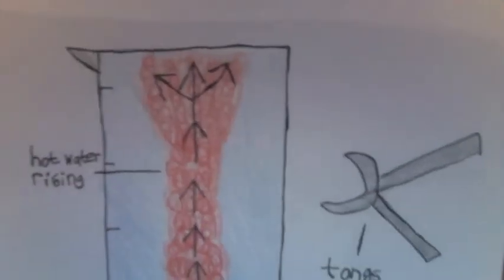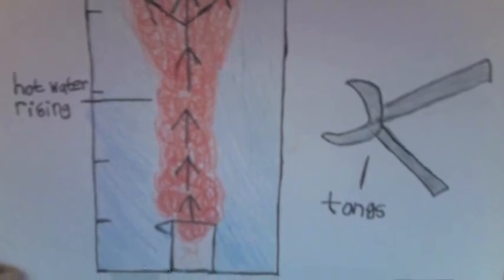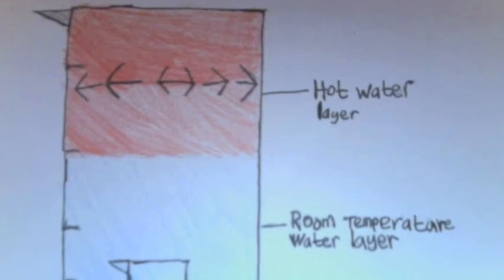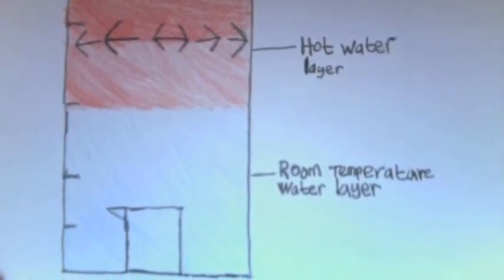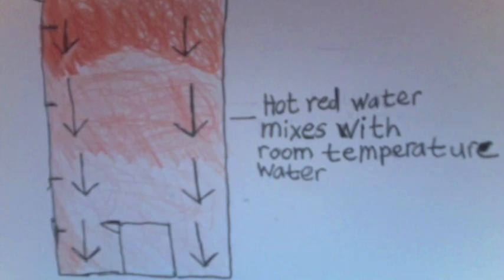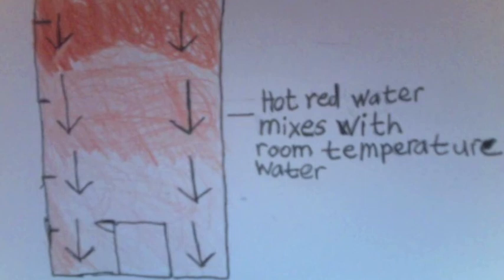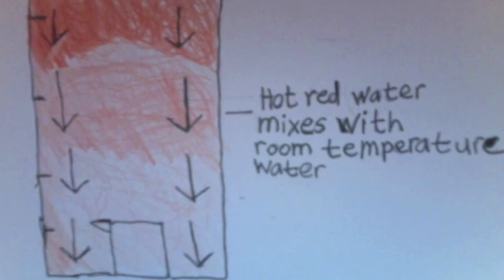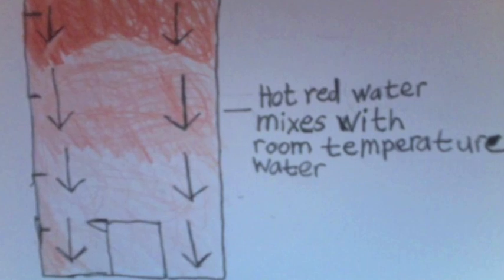Abhi Red Water Lab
iMovie of the red water lab my class did in science.